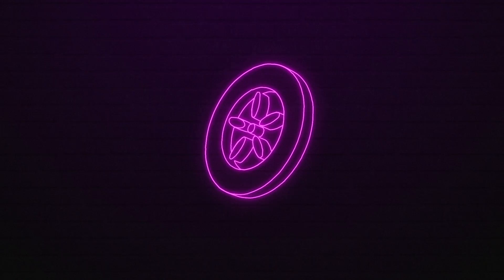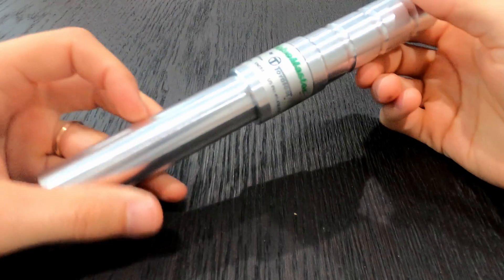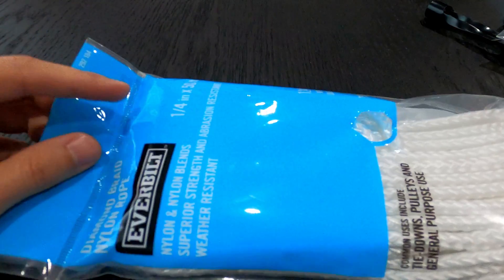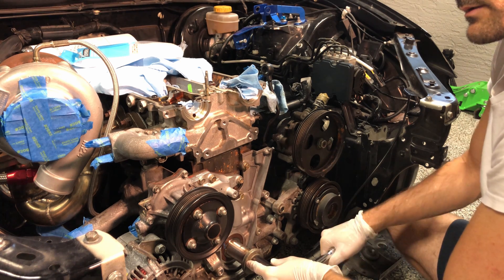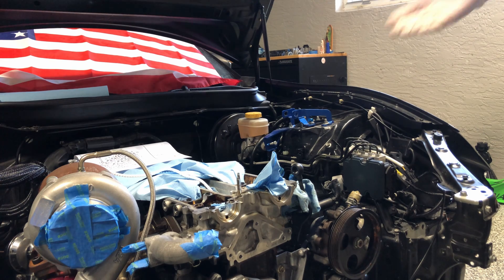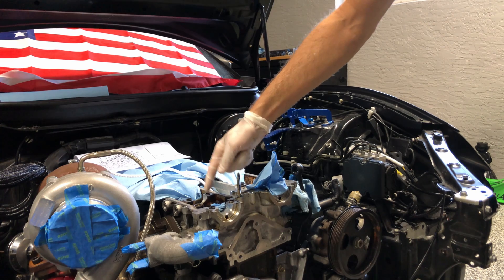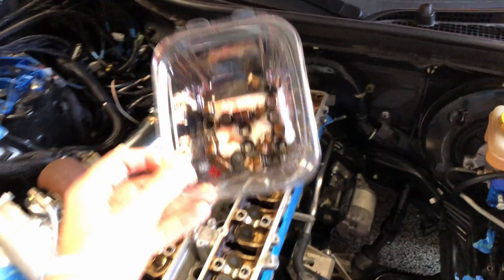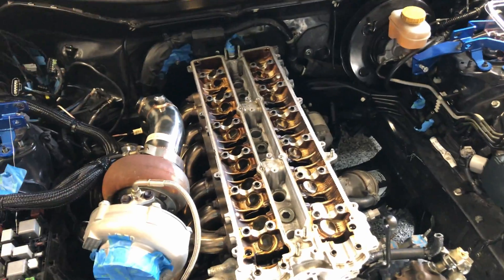The MOST important service in a 2JZ [Valve Stem Seals]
I
n this episode we will learn on how to perform the Valve Stem Seals replacement in the 2JZ.

The #1 maintenance service needed!